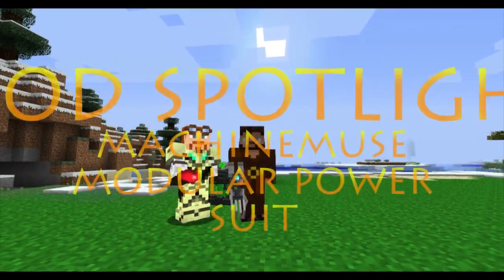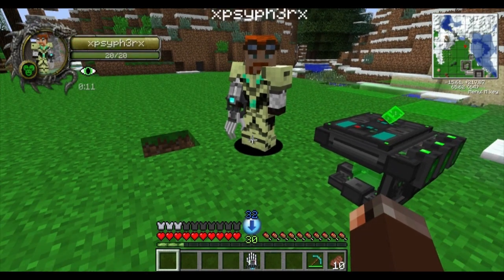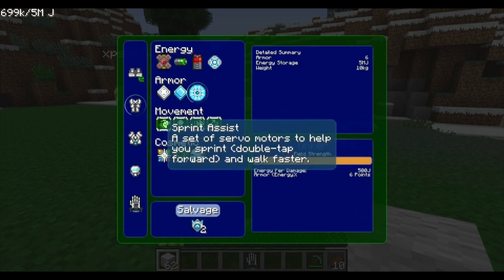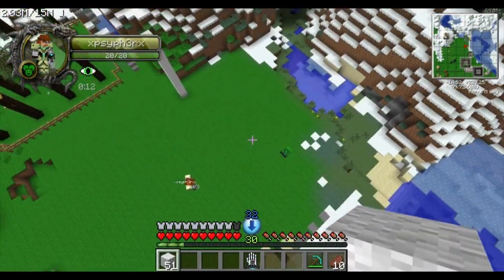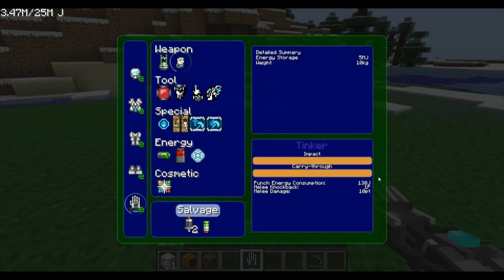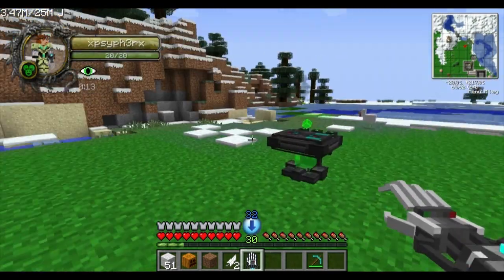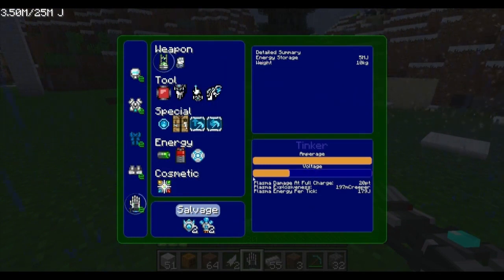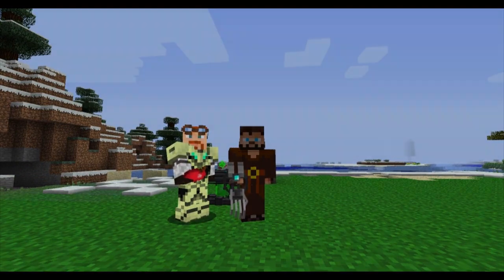N.M.O. Presents "Modular Power Armor" A Minecraft Mod Spotlight Part 1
OVER 9000!

Ratings appreciated.  Feedback is welcome!
Well it's a monumental moment for N.M.O.  We are doing our first Minecraft Mod Spotlight.  This is for a mod that i'm totally in love with.  We show off MachineMuse's Modular Power suit mod.  It's so awesome.  This spotlight is huge as we try to cover everything there is up to the current version 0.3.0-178.
Let us know what you think.  Should we do more spotlights?  You need to get this mod. Seriously. Right now.